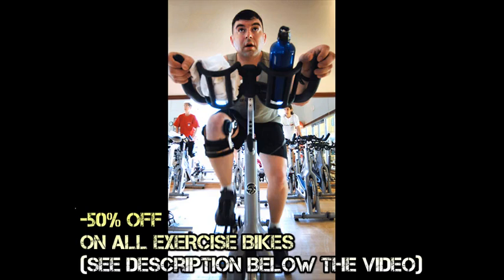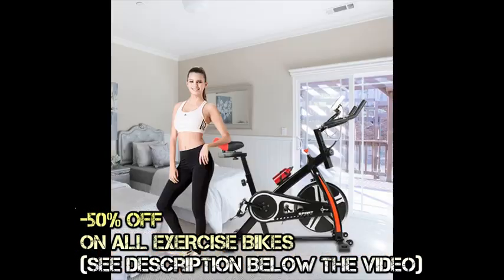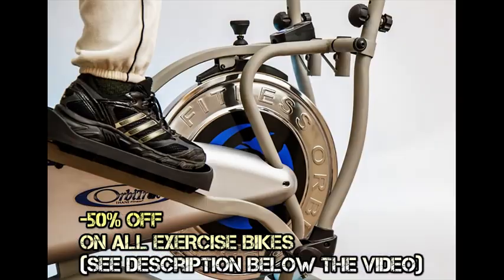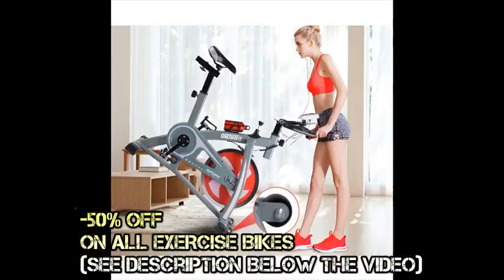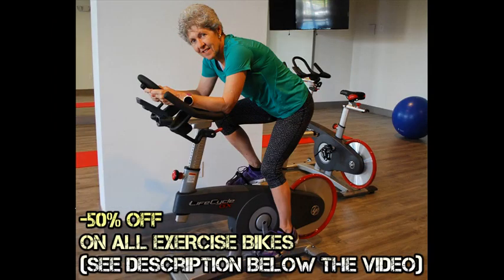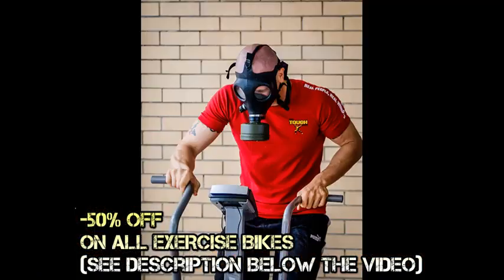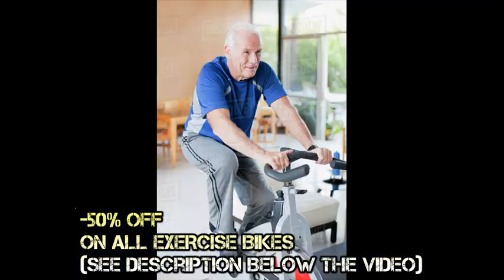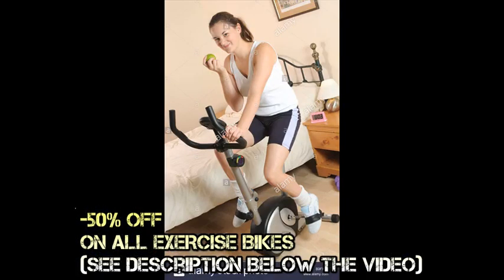LifeSpan Fitness Upright Bike LifeSpan C5i Upright Exercise Bike Black review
LifeSpan Fitness Upright Bike LifeSpan C5i Upright Exercise Bike Black feedback

Exercise bikes have been available on the market for decades, they represent an accessible alternative to the gym and a hassle-free way of getting rid of those pesky extra pounds.

The perimeter-weighted flywheel and body position of an indoor cycling bike provides a very different feel to an upright exercise bike.

The mechanical resistance is activated by turning the adjustment wheel on the stationary bike, whereas the magnetic resistance can be directly modified from the bike's console (controlling a magnet that comes into contact with the wheel of the bike).
Most uprights also have a larger seat than a spin bike.
These indoor cycling bikes have a broad range of resistance and heavy fly wheels.

The flywheel weight determines the comfort and fluidity of cycling.

For more advanced training 9-15kg is a good place to start, while experienced riders may want a heavier wheel.
Many people also find recumbent bikes more comfortable than an upright.
Only the magnetic resistance allows you to have predefined workout programs with dynamic change of the resistance.

It was our critique of the LifeSpan Fitness Upright Bike LifeSpan C5i Upright Exercise Bike Black